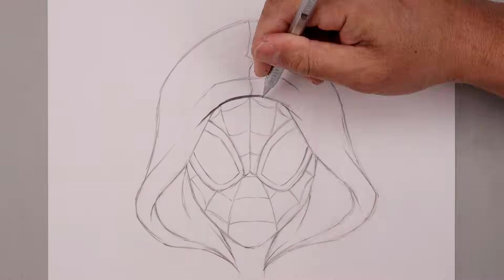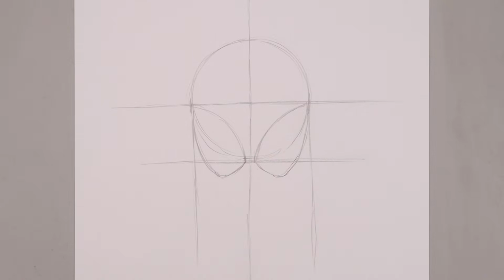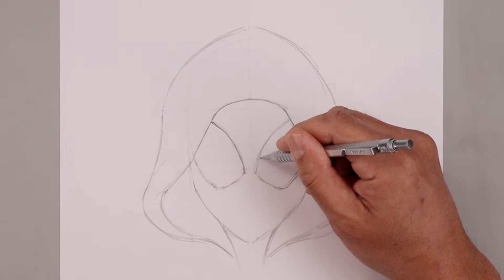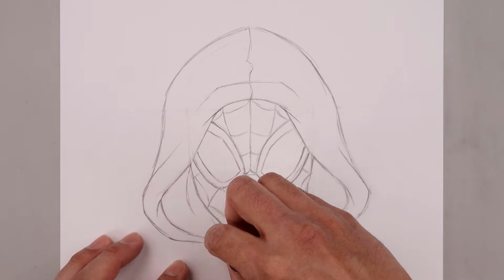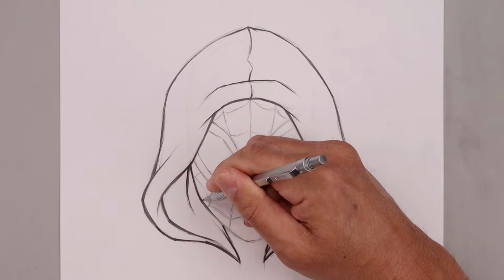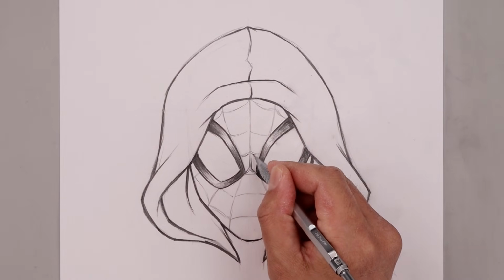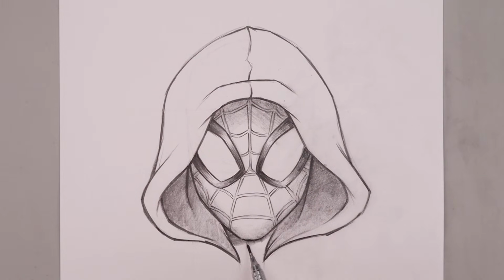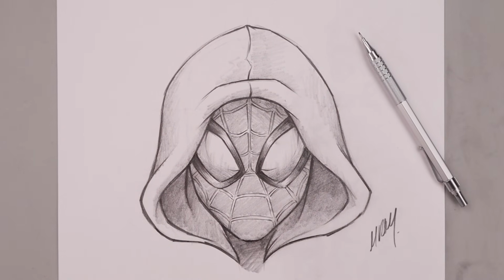How To Draw MILES MORALES | Spider-Man Sketch Tutorial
Invest in your creative future. Learn how to draw with Cartooning Club.

Explore even more tutorials on our XL Sketch, Junior, and Z channels.

Share your artwork and connect with fellow artists via email or Instagram @cartooningclub.

Whether you're a homeschooler, virtual learner, or art enthusiast, Cartooning Club offers thousands of tutorials for all ages and skill levels.

Help us continue to provide valuable content by sharing our channel with friends and tuning in for daily tutorials. Don't just watch—become part of our vibrant artistic community!